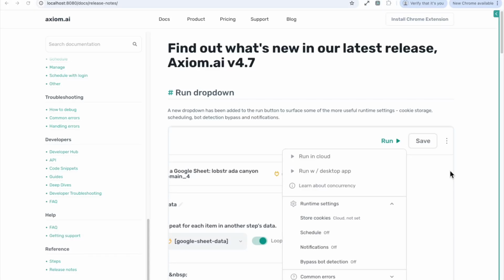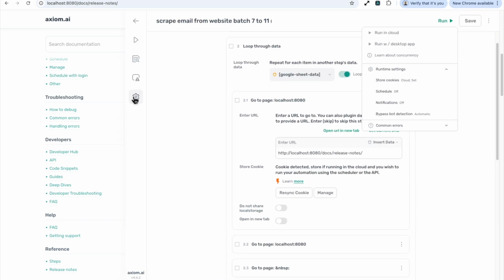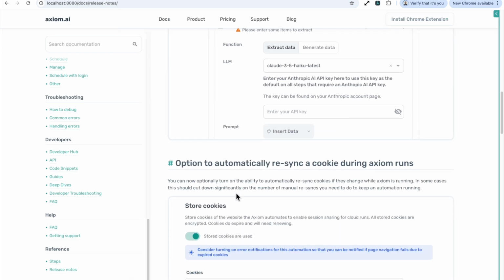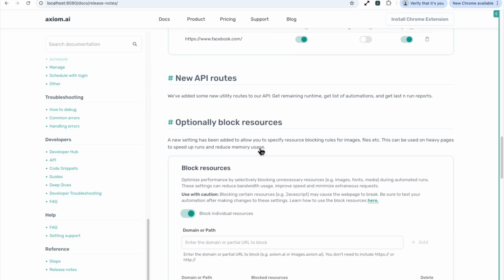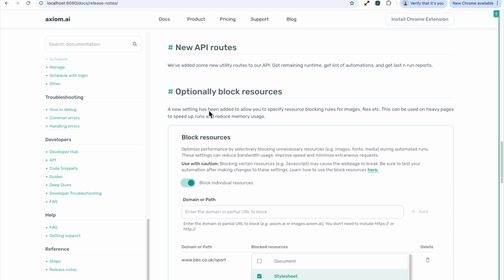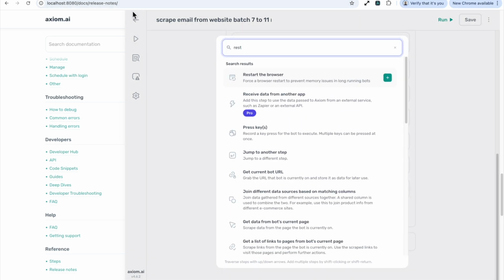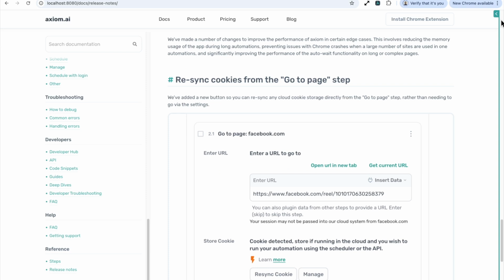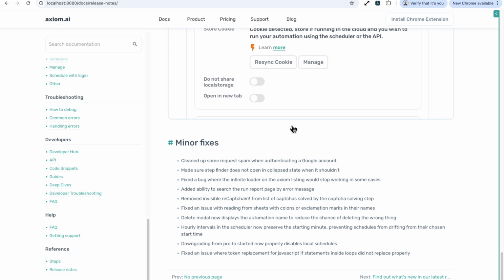New in Axiom 4.7: Rotating proxies, AI step upgrades, Chrome restart + more!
In Axiom 4.7, we’ve packed in a bunch of powerful new features for automation builders, web scrapers, and power users alike. In this video, Alex Barlow, Axiom’s co-founder, walks you through what’s new:

⏱️ Timestamps:
00:00 – Intro
00:10 – Updated Run dropdown with quick settings
00:28 – Bypass bot detection & Cloudflare
00:43 – Rotating proxy support
00:54 – New AI step with support for ChatGPT, Claude, DeepSeek, and more
01:16 – Auto re-sync cookies during bot runs
01:48 – New API routes: list automations, get last run
02:07 – Block resources for faster scraping
02:39 – Restart Chrome to avoid long-run memory issues
03:31 – General performance improvements
03:43 – Re-sync cookies directly from the Go to Page step
04:24 – Minor fixes + what's coming next

🙋‍♂️ Got a feature request? Reach out via support.